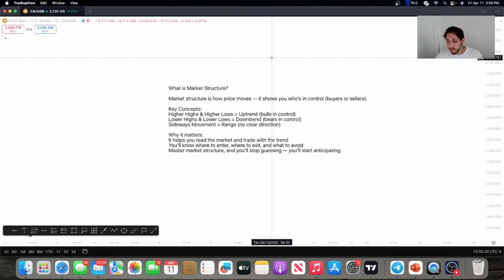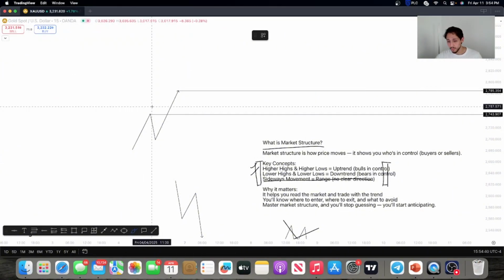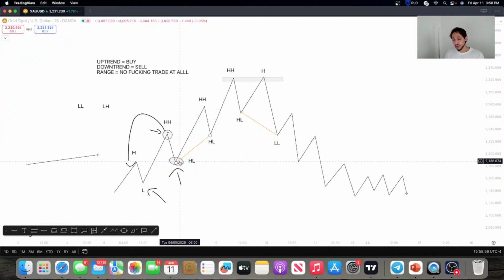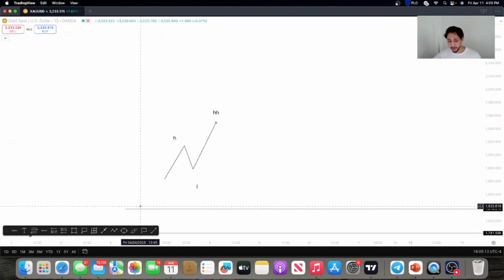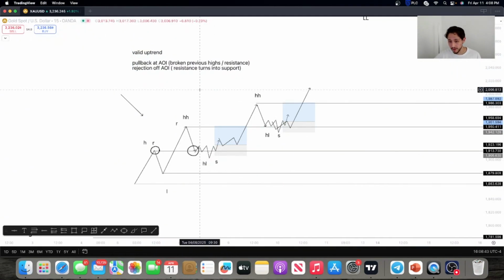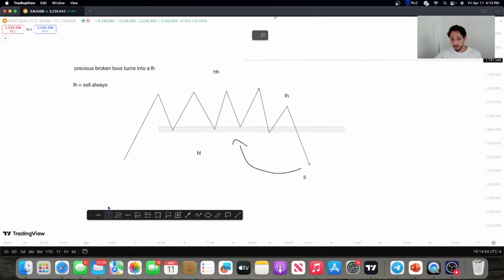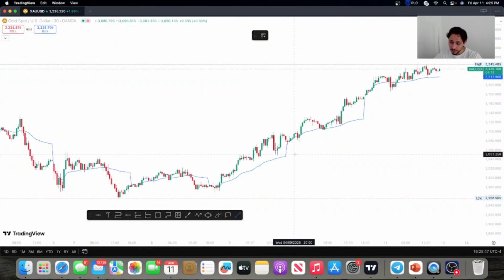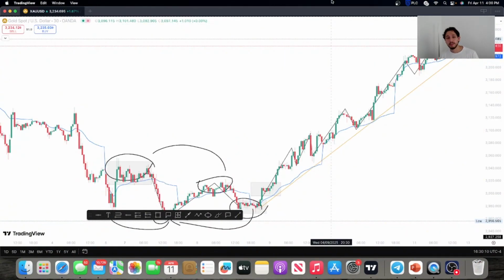Market Structure Explained: How to Read Price Action Like a Pro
In this lesson, we break down market structure — one of the most important concepts in technical analysis.

You’ll learn:

What makes a bullish or bearish structure
How to identify BOS (Break of Structure)
How to use structure to build bias and spot high-probability setups

This is Lesson 6 of the Forex Mastery Series — a free step-by-step course designed to help you trade with more clarity and confidence.

📍Watch the full playlist to master the basics and beyond.